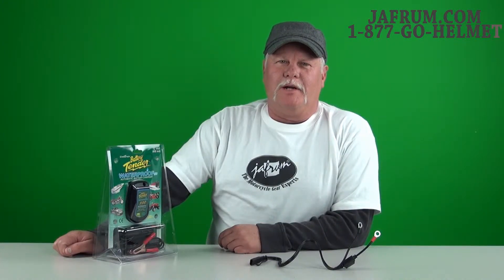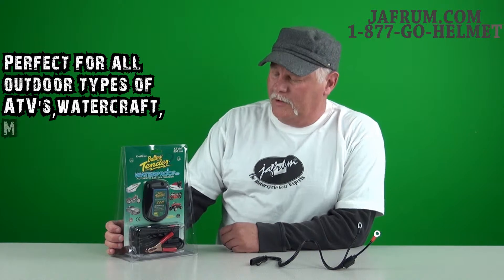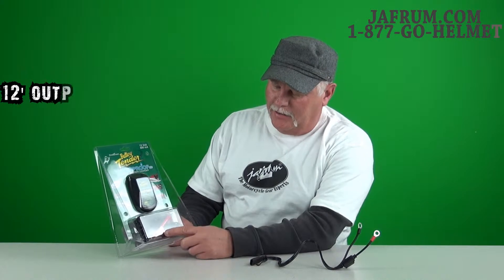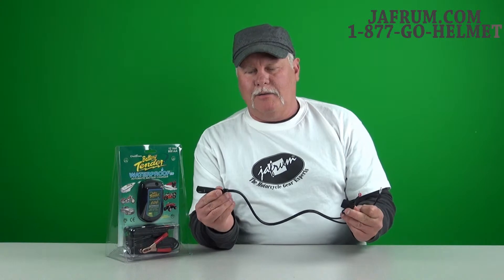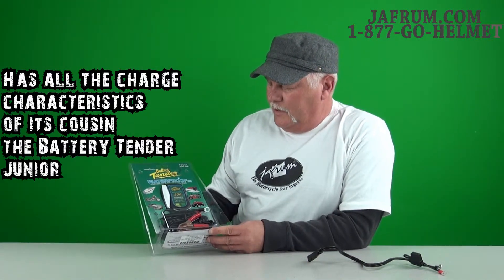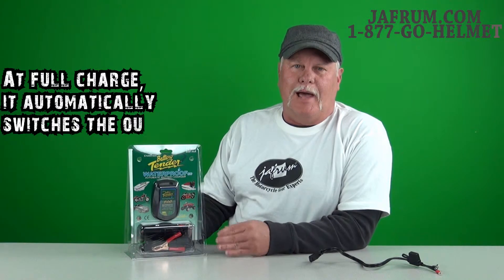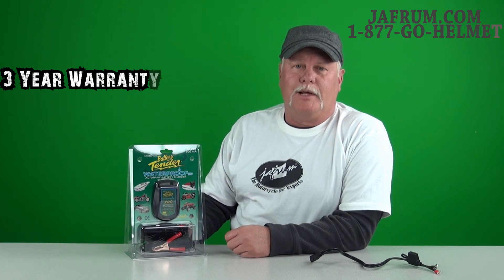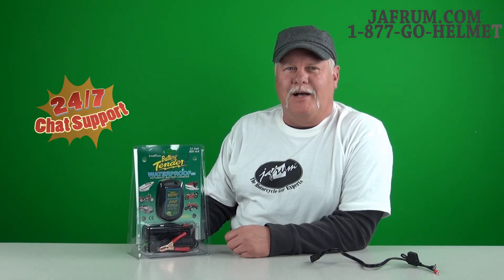Battery Tender Waterproof Review - Jafrum.com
Battery Tender Waterproof for Sale at Cheap Discount Prices on Jafrum.com .Buy

Be sure to check out our full selection of Battery Chargers on Jafrum.com

PTBATTENDWTRPRF Battery Tender Waterproof 800 Deltran

The engineers at Deltran led the way in innovation and convenience by introducing the International Battery Tender® Waterproof 800. Since its introduction in 2003, it has been widely accepted as a solid new addition to the Battery Tender® family of charger products. This compact 800 mA battery charger has all the charge characteristics of its cousin the Battery Tender Junior. It incorporates highly efficient surface mount technology electronic components. The interior is completely encapsulated, protected from shock, vibration, and moisture by an electrically insulating, thermally conductive, flame retardant, UL recognized, synthetic epoxy resin compound. It's tough, affordable, and a strong, innovative battery charging solution.

This charger is no larger than a standard computer mouse yet packs 800 millamps of pure constant current charging power. Coupled with a brain (IC chip), the charger will constantly monitor, charge, and then maintain your battery --- even while totally submersed under water! Perfect for all outdoor types of ATV's, watercraft, motorcycles, boats, or anywhere water is a threat. International universal input voltage works anywhere in the world 100-240 AC Volts 50/60 Hz.